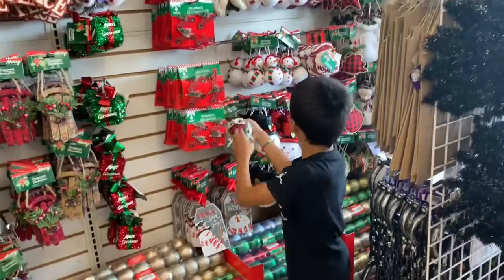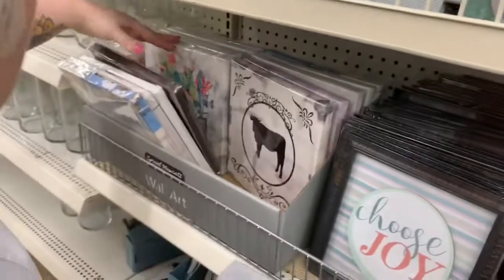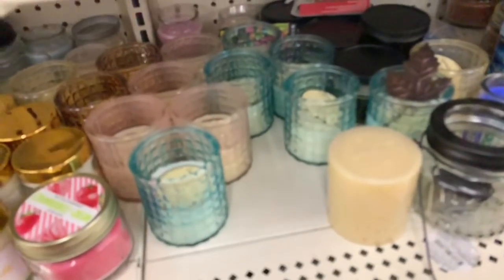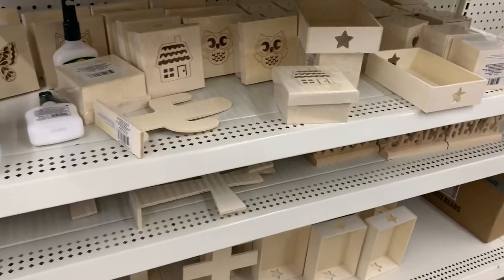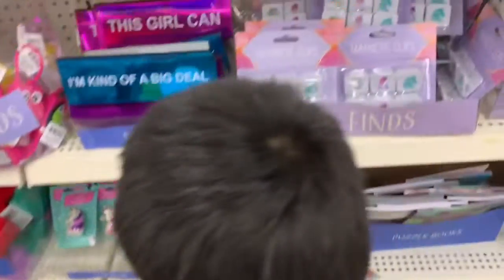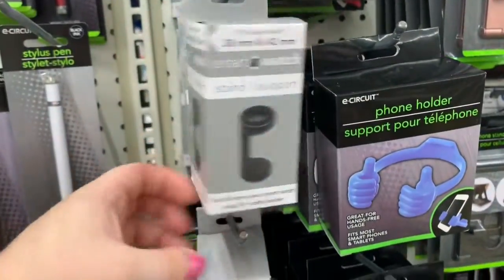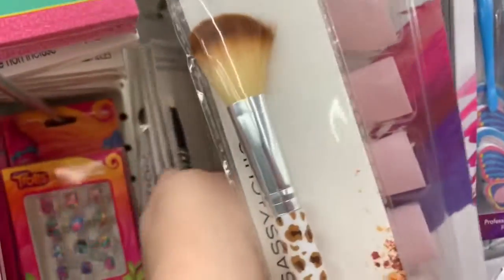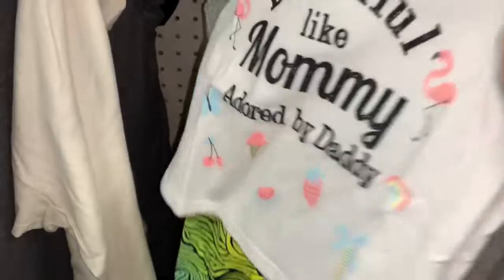All new stuff dollar tree shop with us